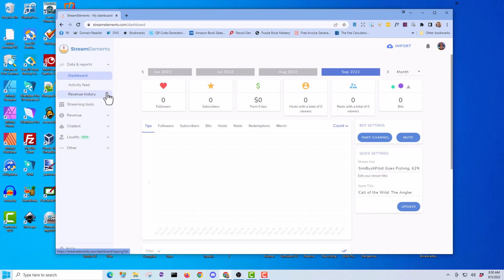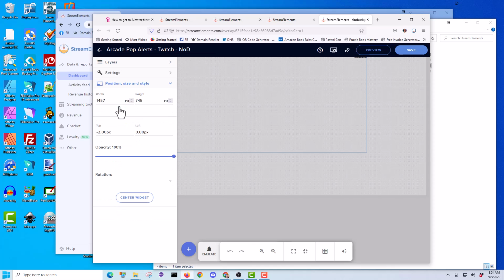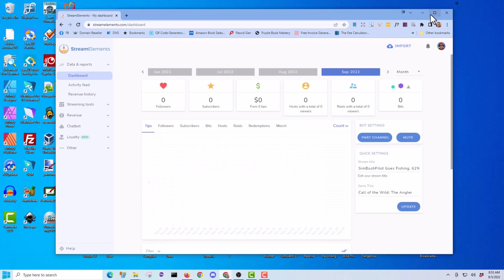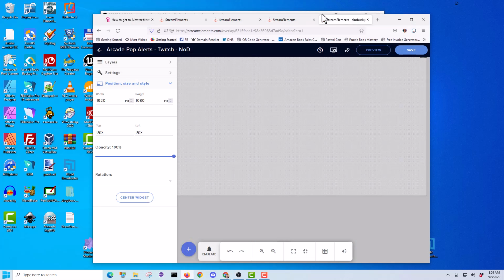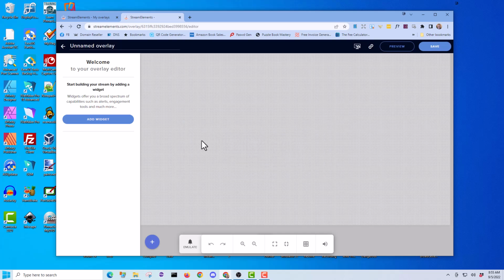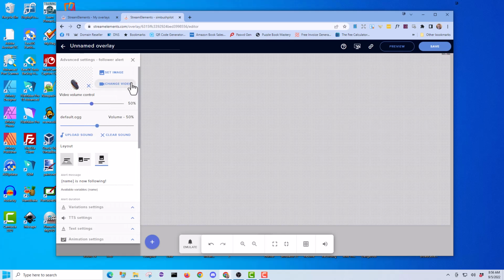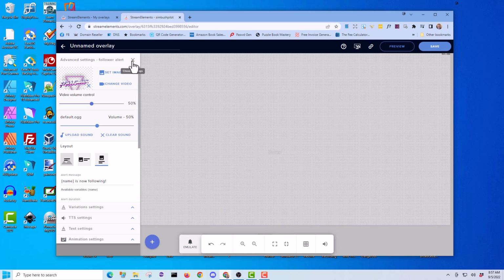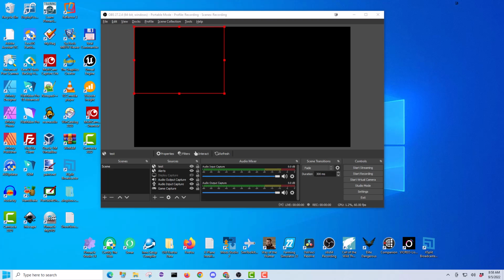Stream Alerts in OBS with StreamElements